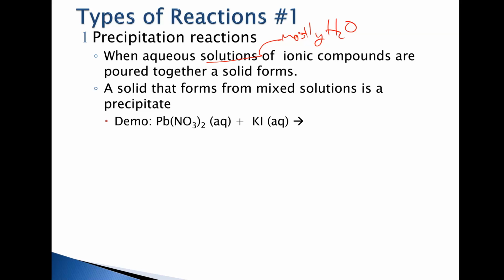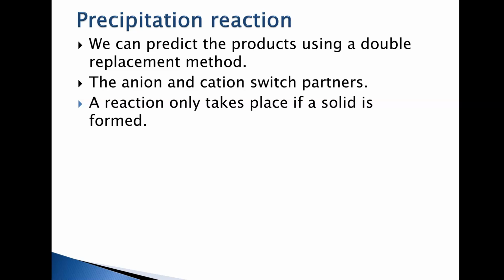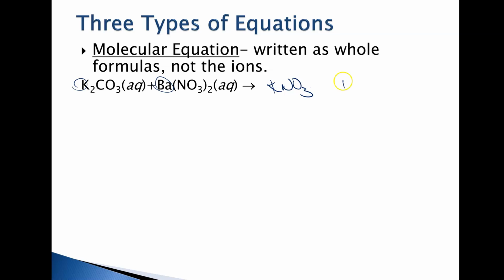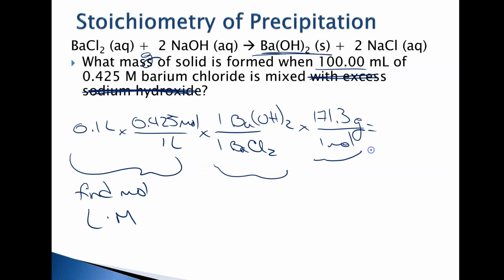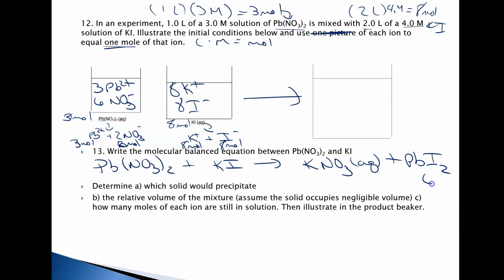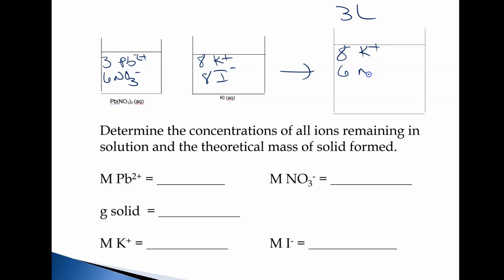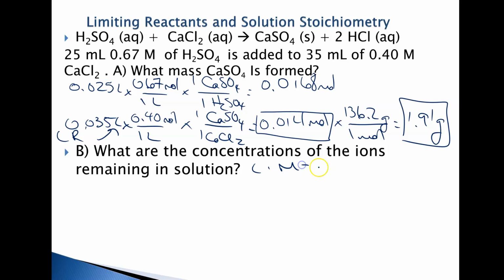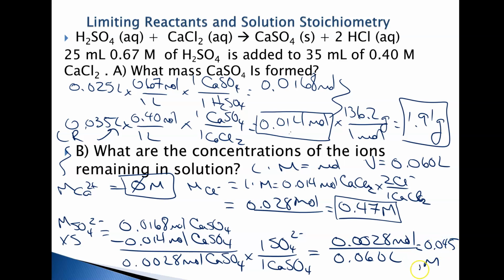4.3 Solution Stoichiometry